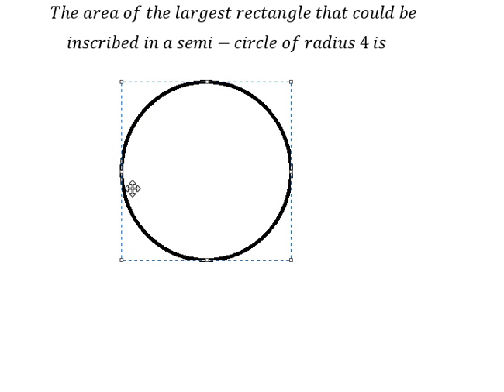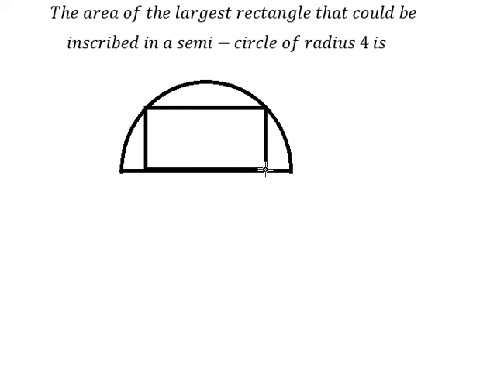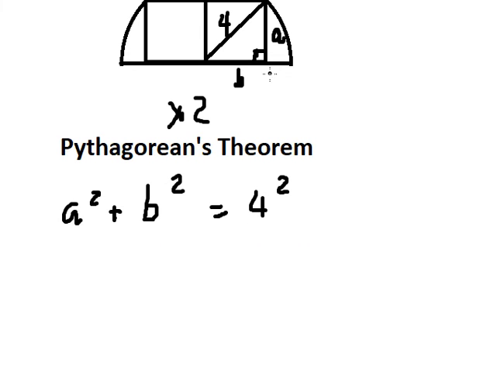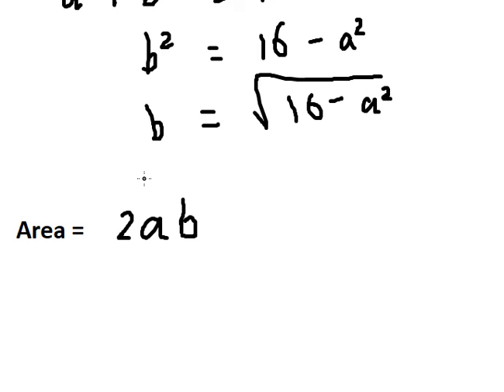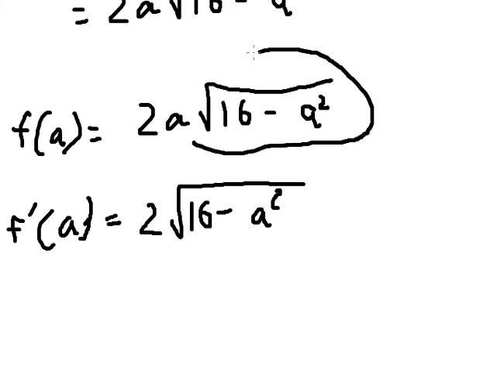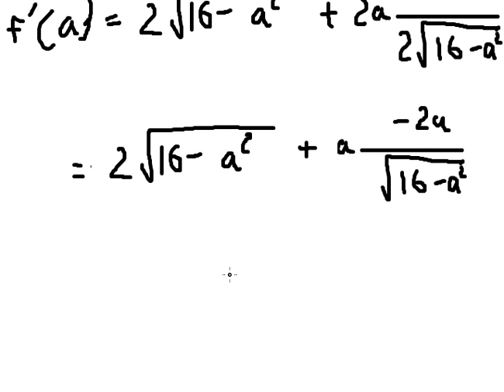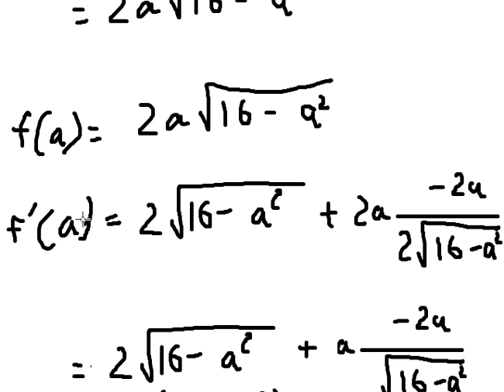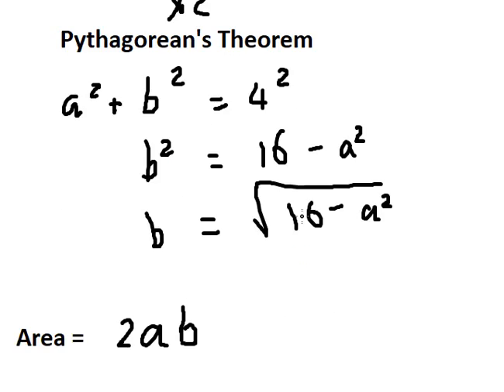Calculus: The area of the largest rectangle that could be inscribed in a semi-circle of radius 4 is